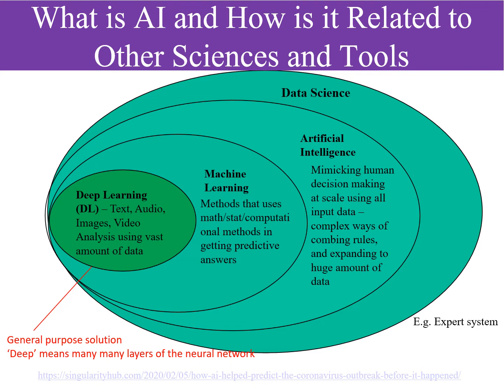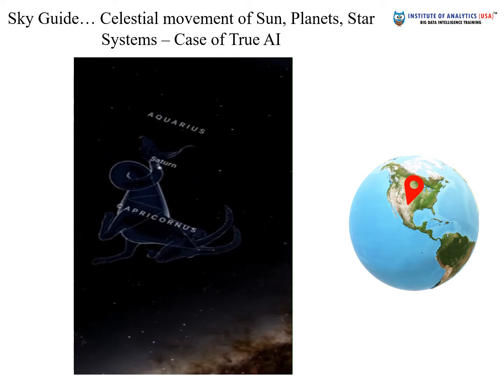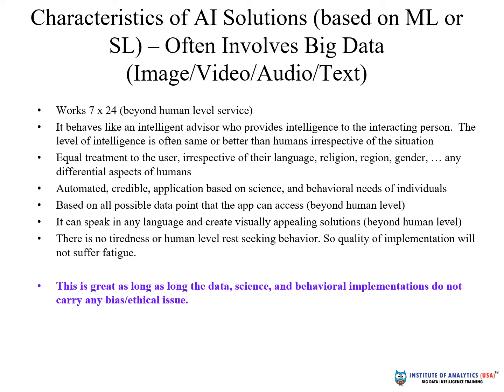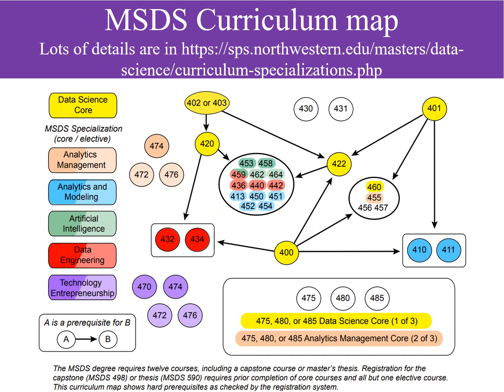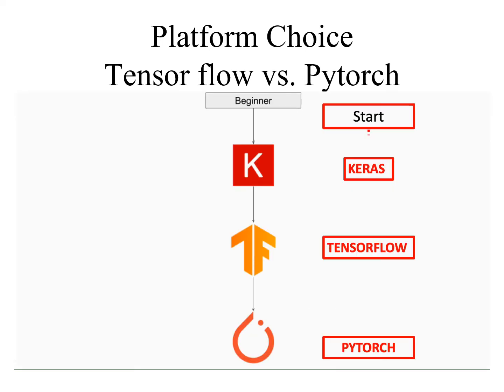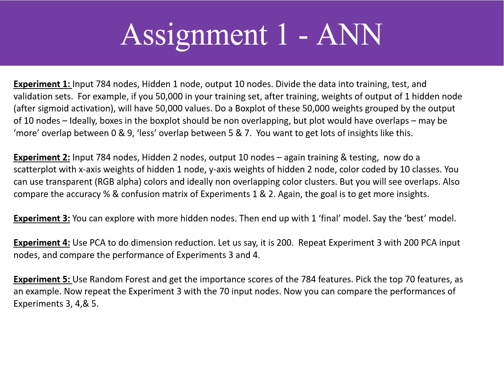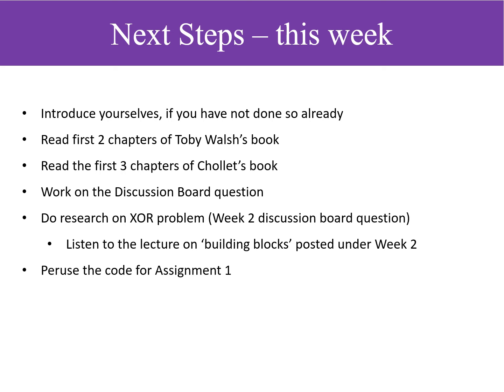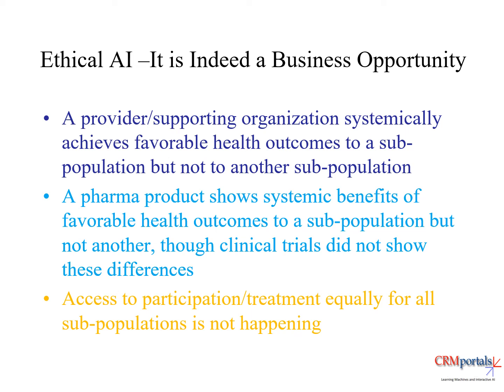Sync1 FALL 2022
Introducing the AI/Deep Learning